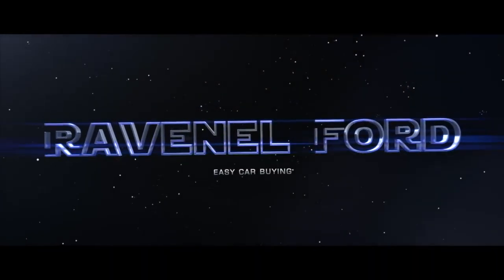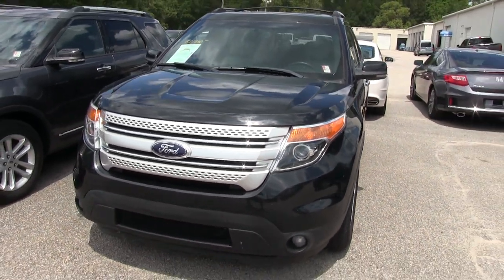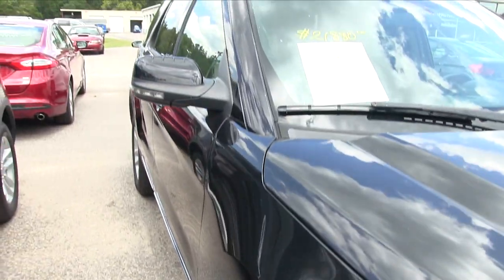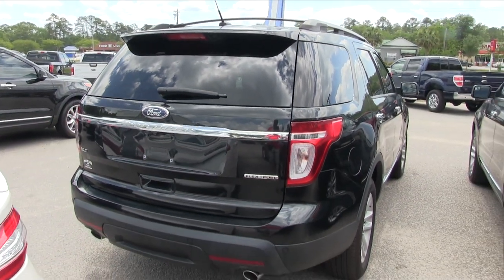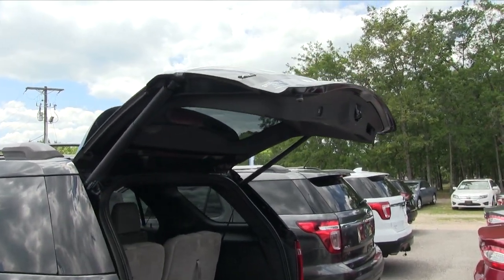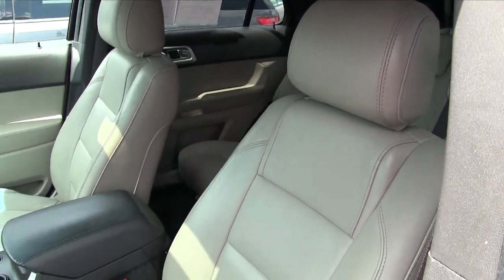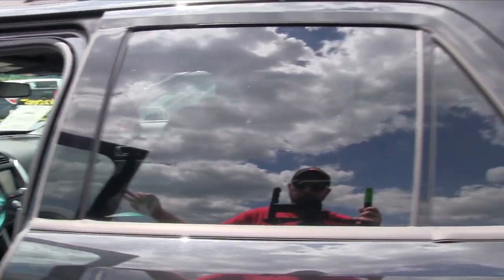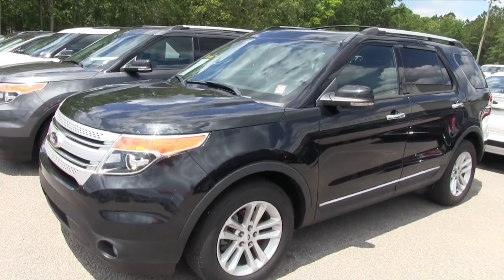2013 Ford Explorer XLT - Walkaround Review For Sale SUV at Ravenel Ford | May 2017